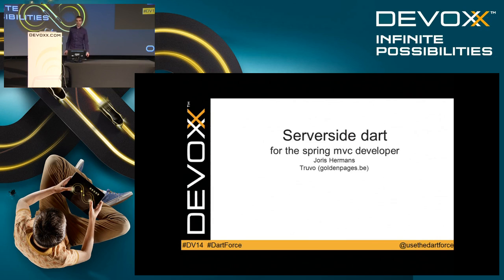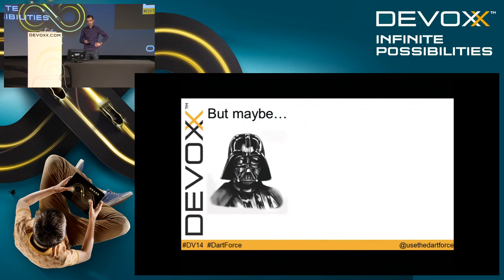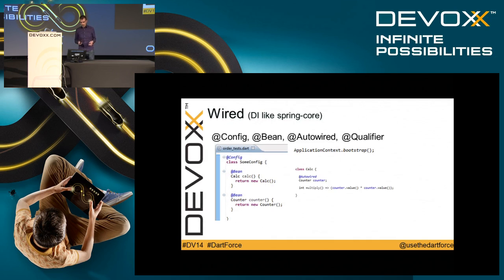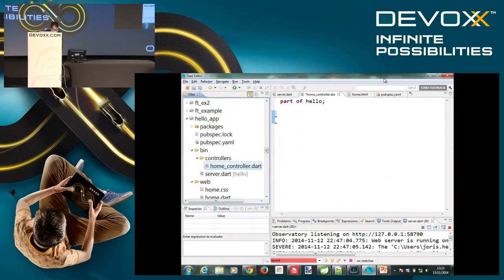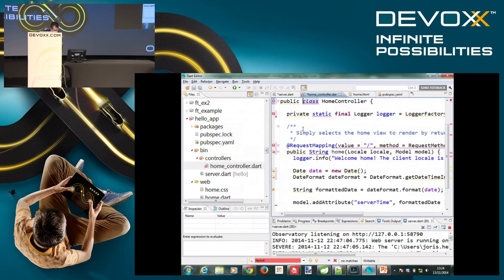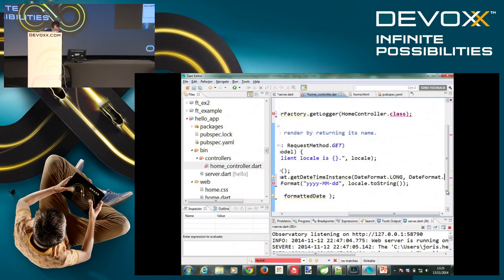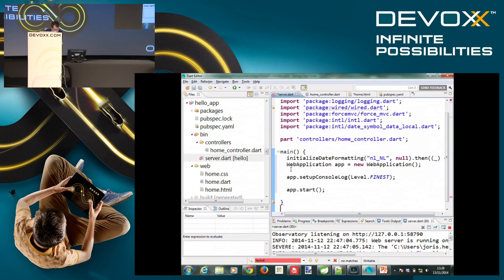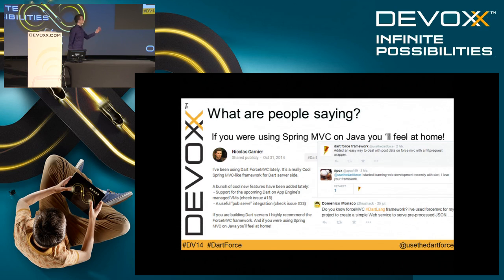Serverside dart for the spring developer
In this talk I will explain some of my dartlang packages, especially the ones that are very close to the spring universe. When you are planning to build a dart web application you can use force mvc who has the same annotations and building blocks as a spring mvc application. 'Wired' is also very usefull, we will use that for dependency injection. I will guide you to these packages when we build together a basic application.

Author:
Joris Hermans
I am working at Truvo, goldenpages company of Belgium. I am also the owner of some dartlang packages at github. With a big passion of the web platform I like to talk about that with all my passion.